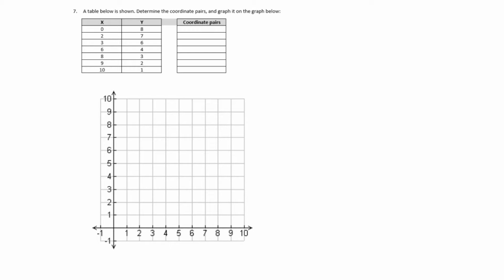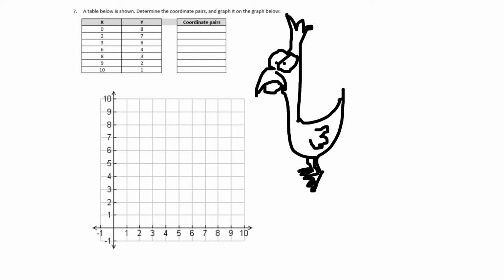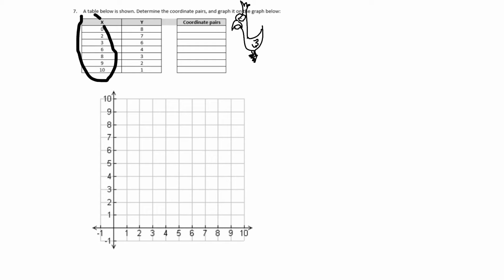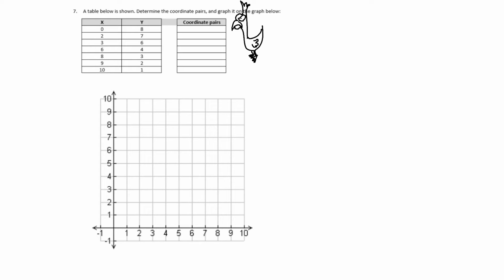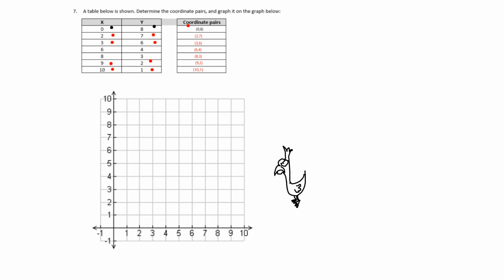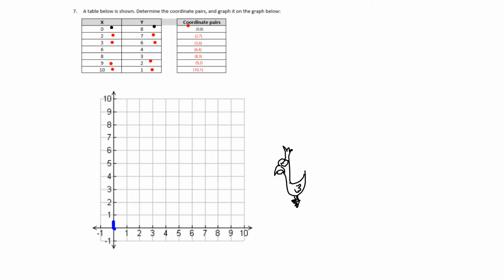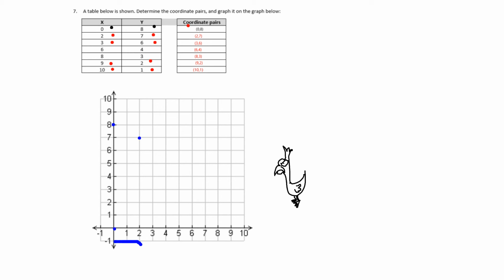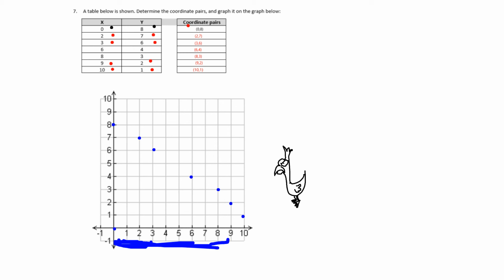Test Prep CA 8 part 1 question 7